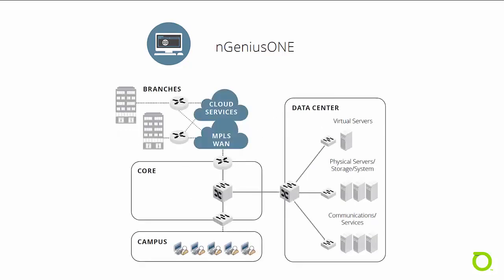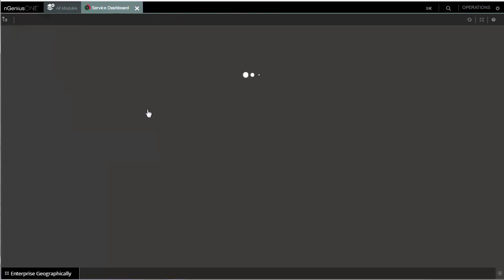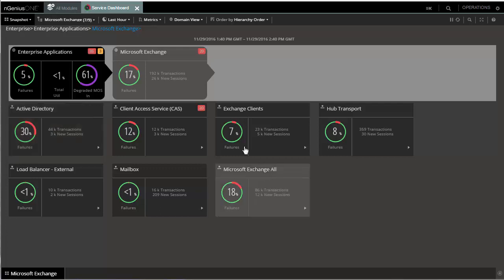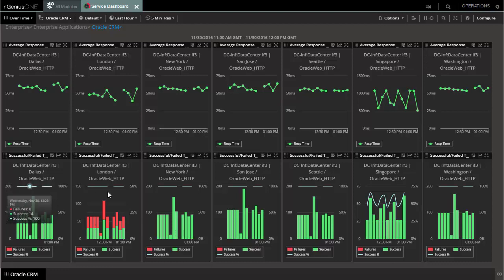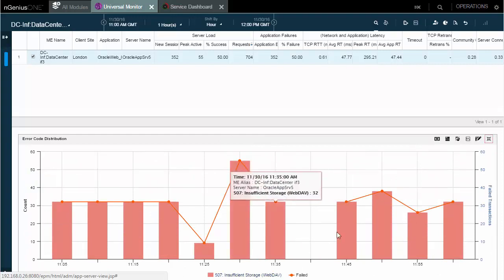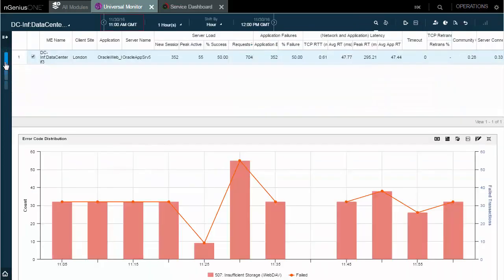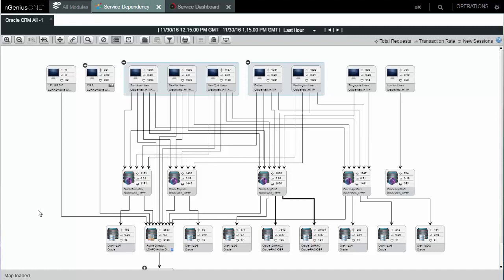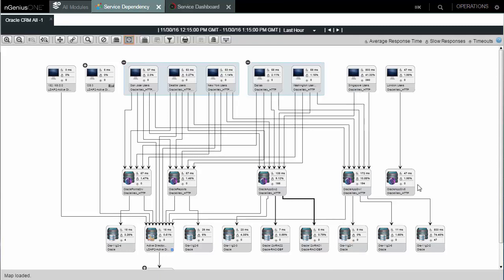nGeniusONE Service Assurance Platform Overview Demo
This brief demonstration shows the ability of NETSCOUT nGeniusONE to monitor the performance and end-user experience of all the business-critical applications for the Enterprise. During the Demonstration we’ll highlight the Service Dashboard, and how it can be used as a starting point for Service Triage, drilling down into the service monitors, sessions, and ultimately packets, as well as how it can be used to high performance information over time. Additionally, we’ll introduce the Service Dependency Discovery capability, which displays real time information of how your application is communicating with its dependencies providing a visual audit of what happening in your network.